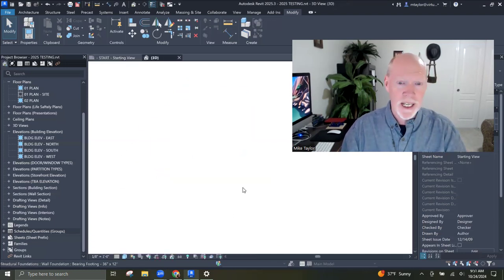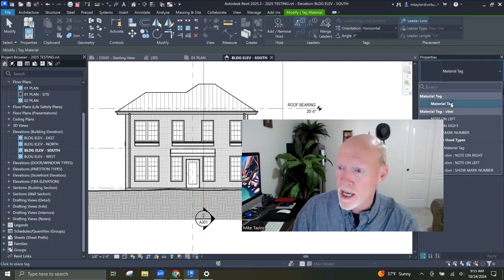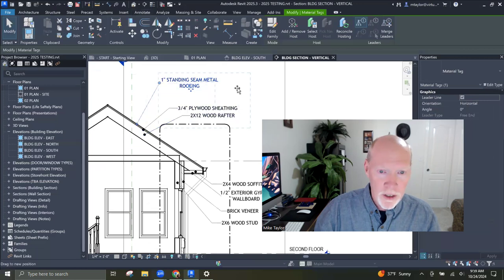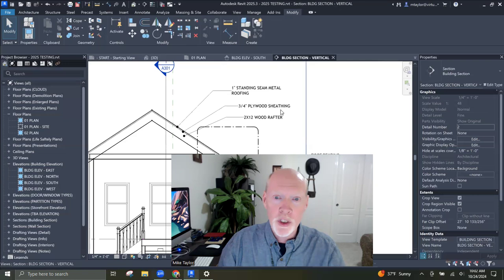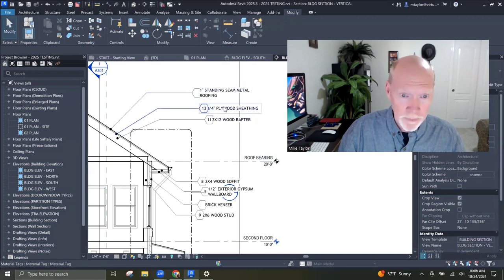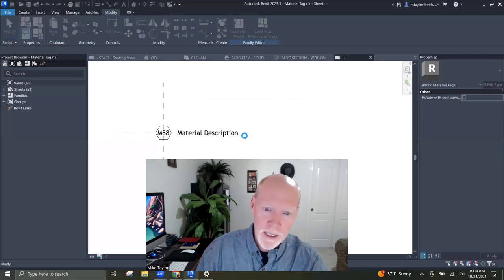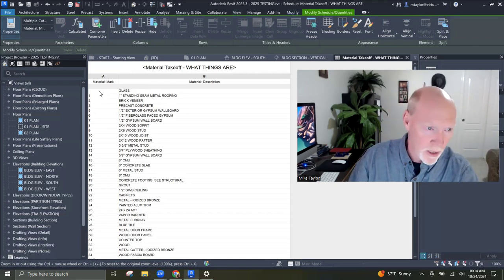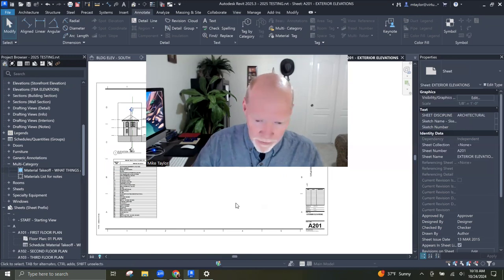Note your drawings with CUSTOM MATERIAL TAGS and How to SCHEDULE them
This video comes from a client question about Making CUSTOM Material Tags and then how to Schedule them.
Keep watching and I'll show you how!

Happy Revitting!!!